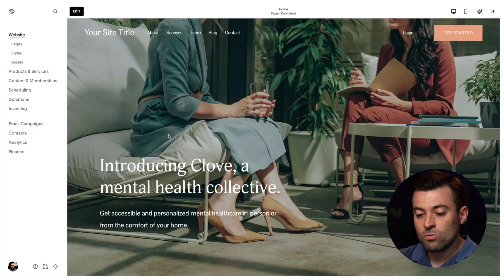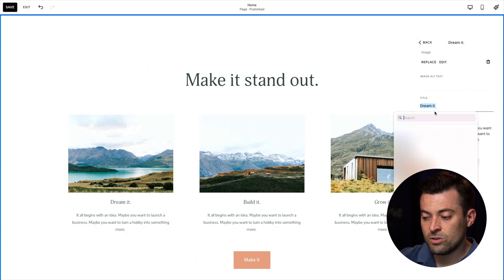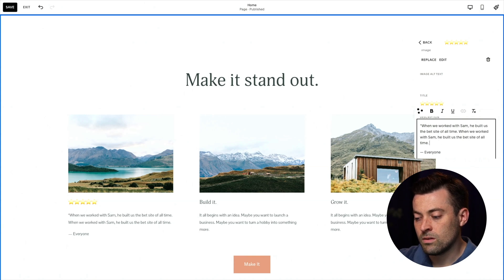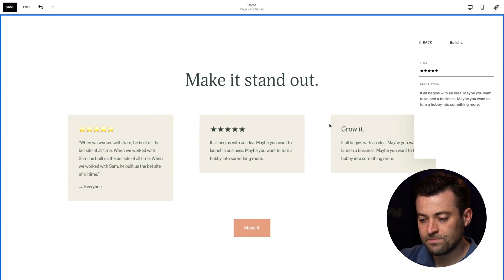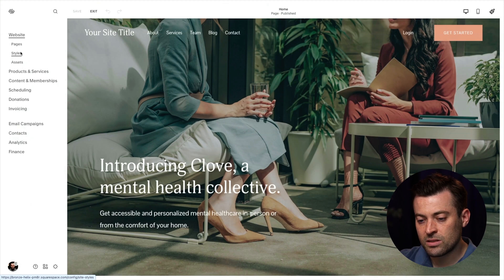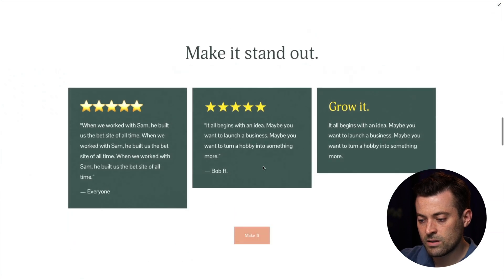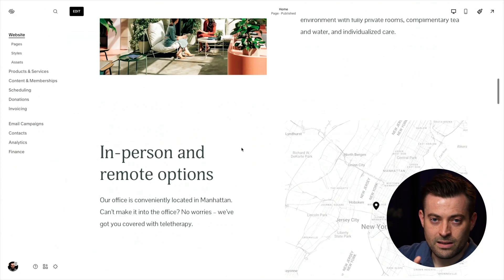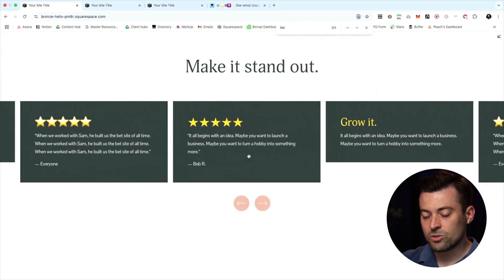Create a Simple Testimonial Slider For Your Squarespace Website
Learn how to build a simple yet elegant testimonial slider for your Squarespace website. This step-by-step guide covers the entire process, from selecting a section and adding stars to personalizing the design and content. Perfect for ensuring client satisfaction and creating a neat and responsive testimonial section.

Timestamps

00:00 Introduction to Slideshows and Carousels
00:41 Setting Up the Template
00:57 Creating a Gallery Section
01:31 Customizing the Slideshow
03:00 Adding Captions and Autoplay
04:41 Advanced Gallery Block Features
06:49 Conclusion and Contact Information